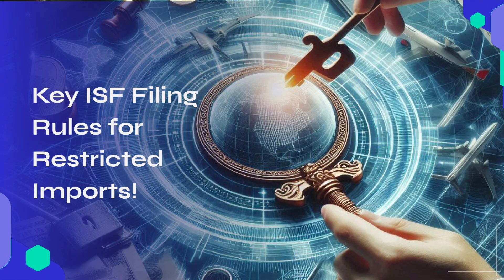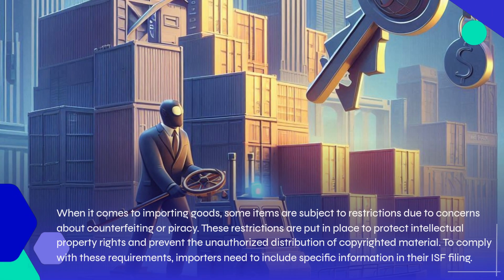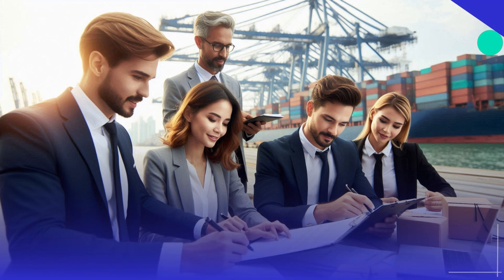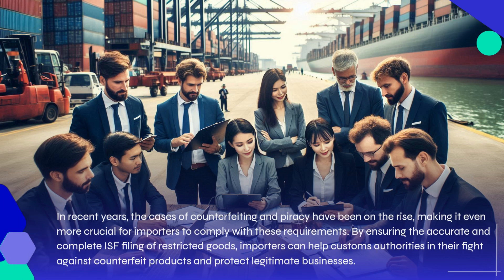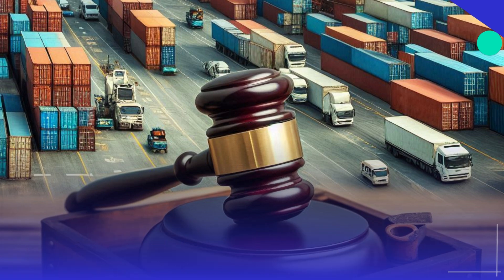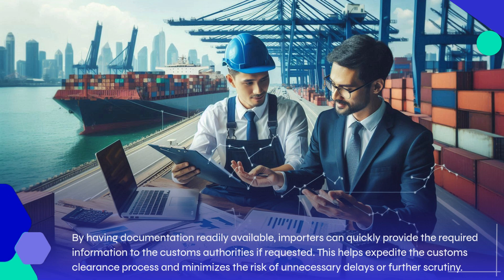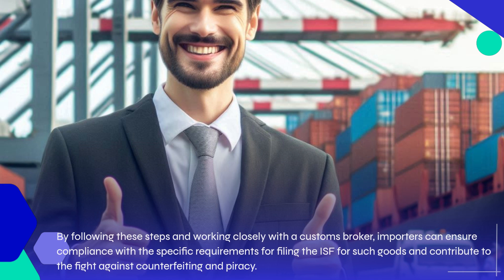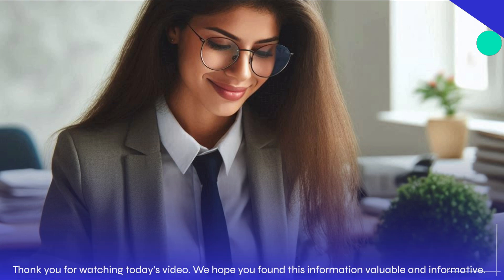Key ISF Filing Rules for Restricted Imports!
In this video, we discussed the specific requirement for filing the Importer Security Filing (ISF) for goods subject to import restrictions based on counterfeiting or piracy concerns. We highlighted the importance of correctly identifying restricted goods and providing detailed information about them in the ISF filing. We emphasized the need for importers to work closely with their customs broker to ensure compliance and avoid penalties. Additionally, we touched upon the significance of keeping proper documentation related to the restricted goods to expedite the customs clearance process. By following these steps, importers can contribute to the fight against counterfeiting and piracy.

00:24 - Identification of Restricted Goods: Importers must accurately identify items subject to restrictions due to counterfeiting or piracy, including counterfeit products, pirated media, and unauthorized replicas.

01:07 - Detailed Information in ISF Filing: Importers need to provide comprehensive details in their Importer Security Filing (ISF), such as the manufacturer's name, country of production, and unique identifiers of the goods, to aid customs authorities in identifying and seizing counterfeit items.

02:12 - Documentation and Compliance: Maintaining proper documentation (e.g., invoices and certificates of authenticity) is crucial for importers. This ensures compliance with regulations and facilitates a smoother customs clearance process, minimizing the risk of penalties and delays..